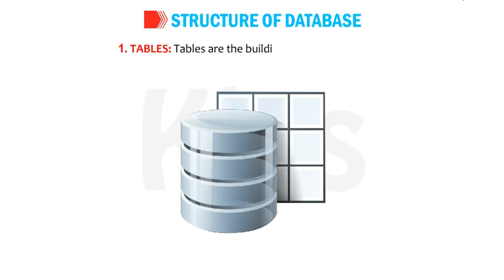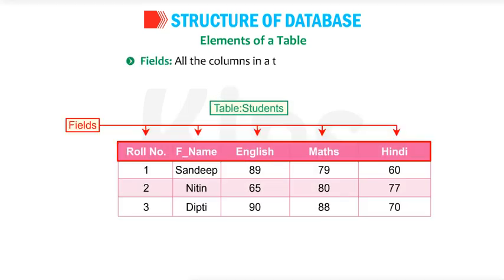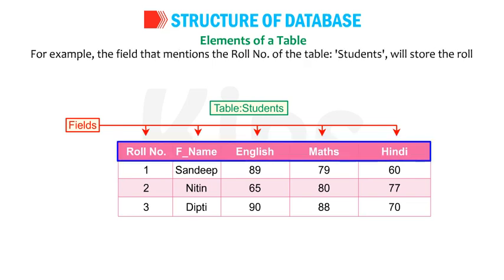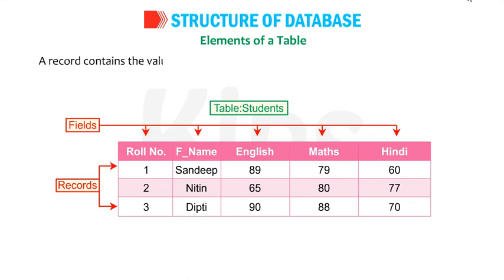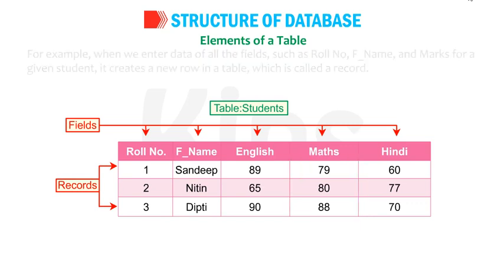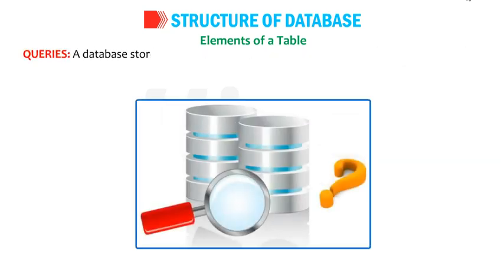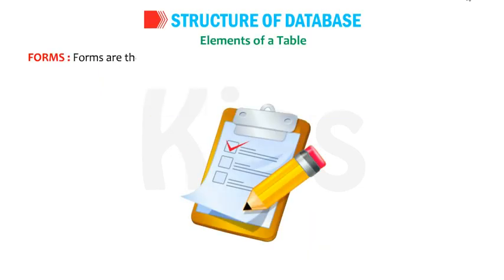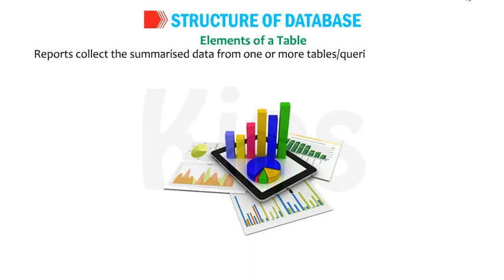Structure of Database